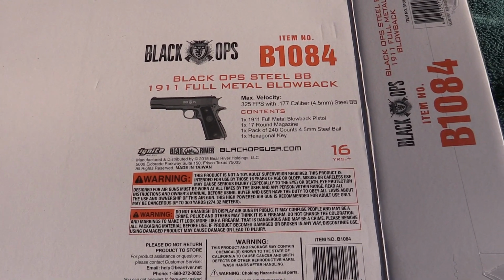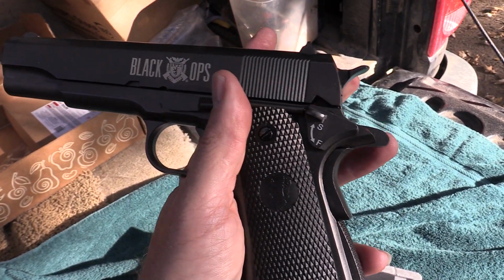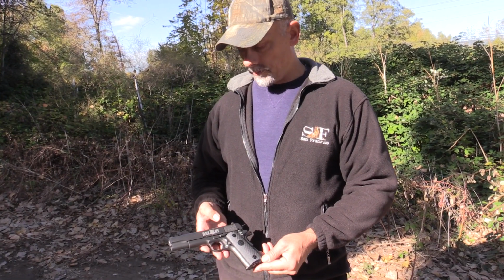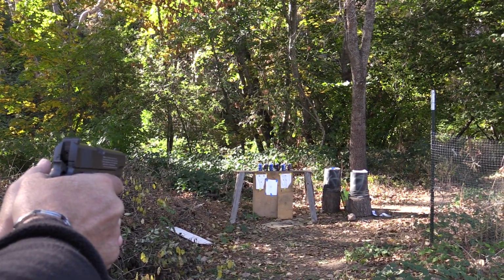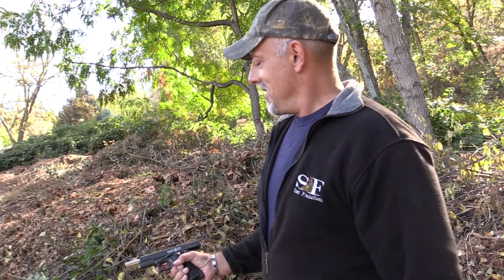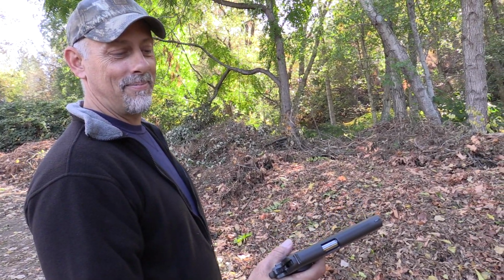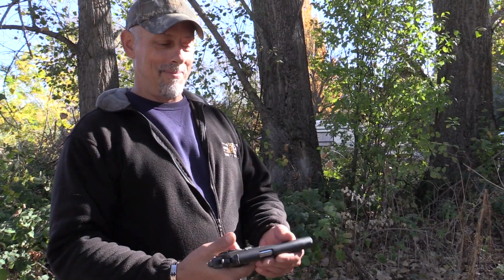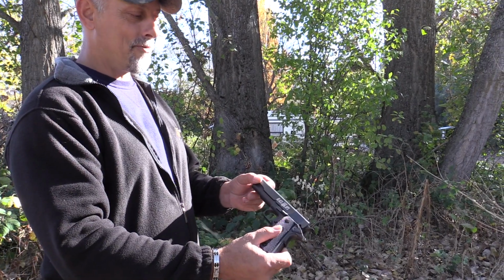BLACK OPS 1911 Full Metal BB Pistol Review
- The fine folks at Bear River sent me their 1911 Full Metal air Pistol to review. This is a 17 shot air pistol. It shoots good and is fantastic quality with all metal design and full function blow back. We highly recommend this air pistol for plinking and casual target shooting. The 1911 Black Ops Full Metal BB Pistol can be found
Stock Item B1084.